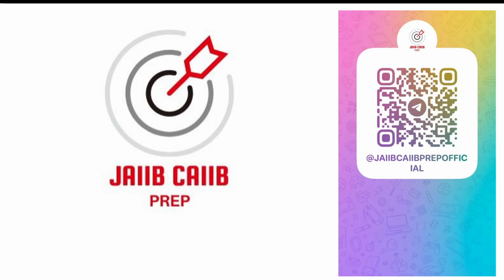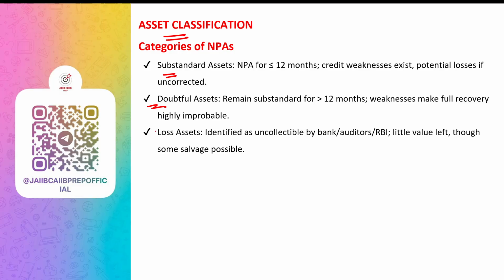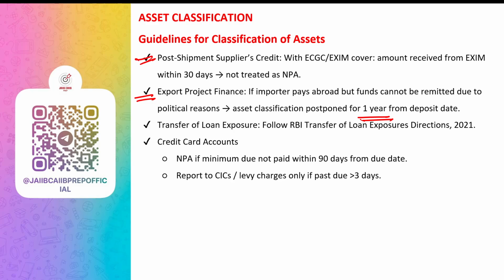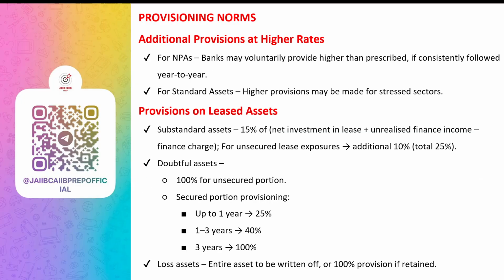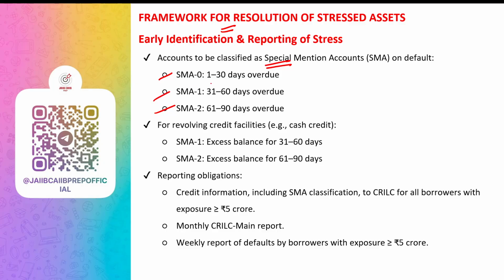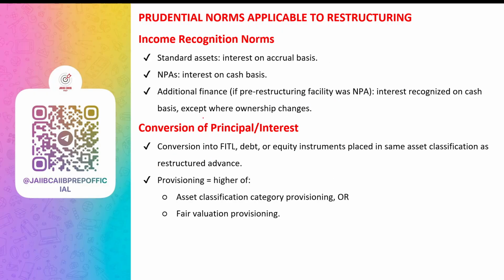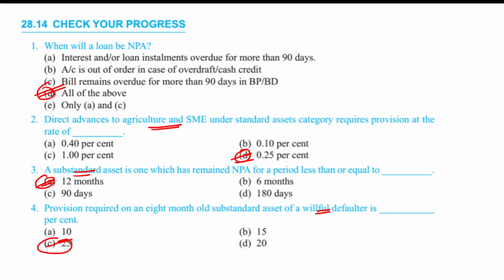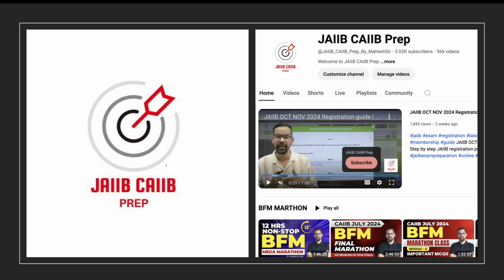JAIIB PPB Unit 28 Full Concept + MCQ Practice For Nov 2025 | English Medium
This session by Mahesh Sir covers all important topics, previous year trends, and expected questions as per the latest IIBF syllabus.

💡 In This Video:
- Full Unit 28 Concept Discussion
- Important MCQs for Practice
- Exam-Focused Strategy for PPB
- Easy & Clear Explanation in English Medium

🎯 Best For:

- JAIIB PPB Nov 2025 Aspirants
- Concept + Practice Combo Learners